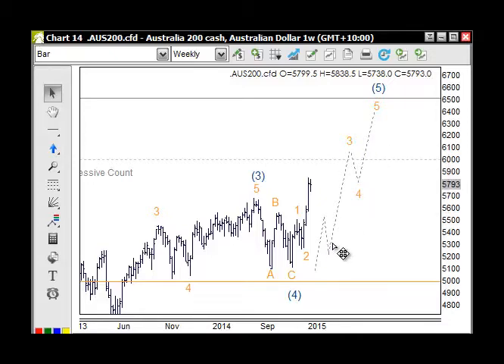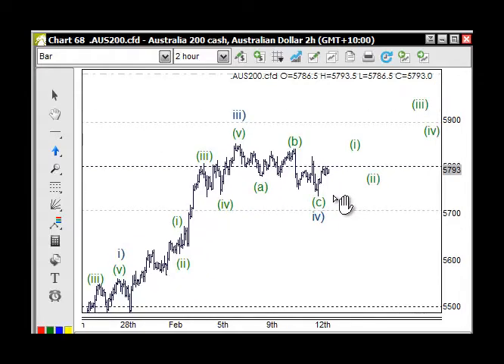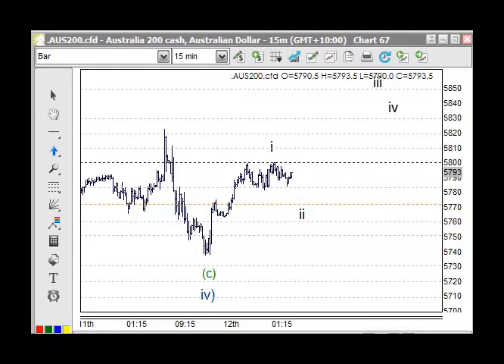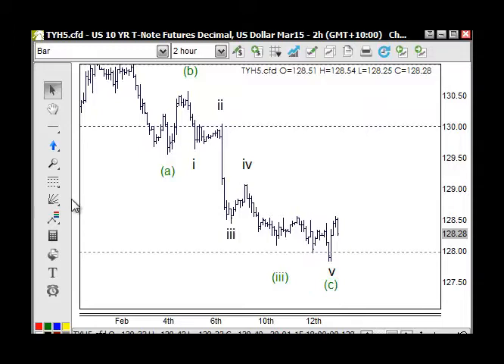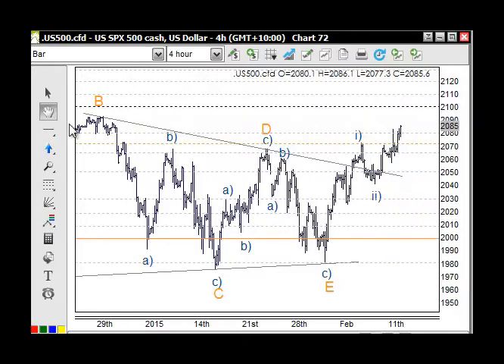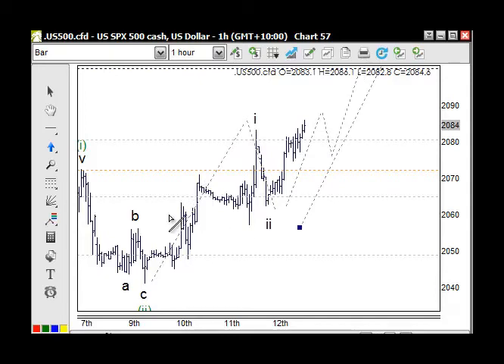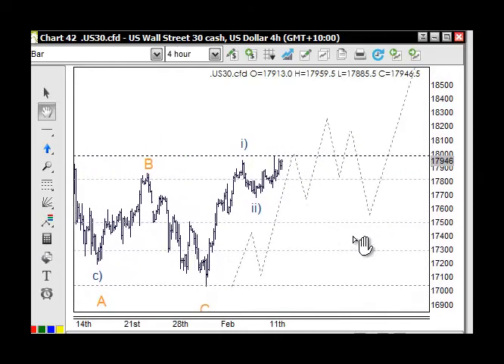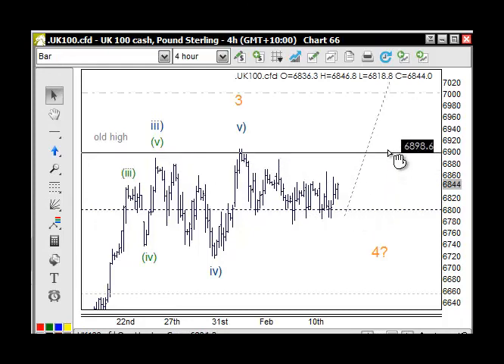Elliott Wave Indices 13 Feb 2015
TradingLounge Elliott Wave Analysis for Index Trading ASX200 DJI SP500 DAX FSTE Intraday Analysis